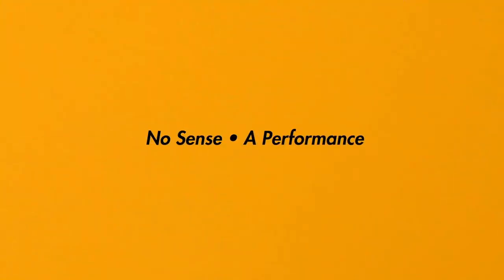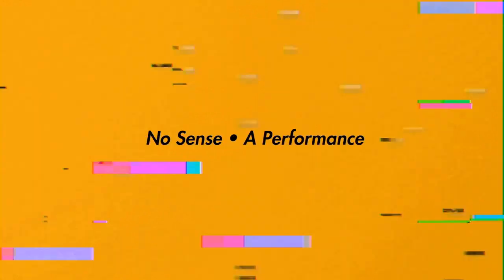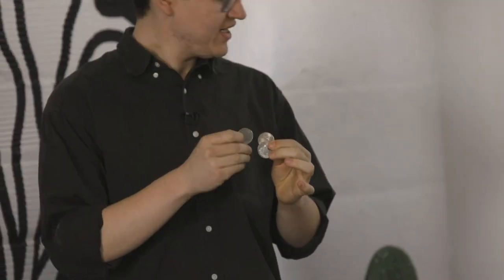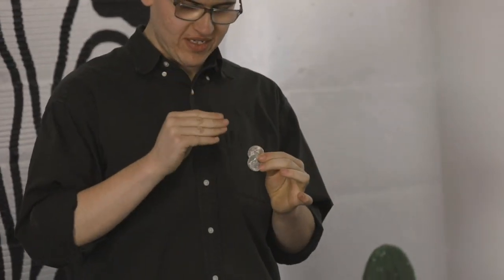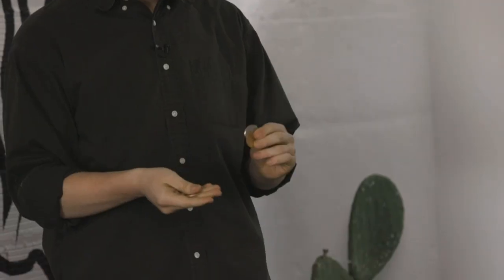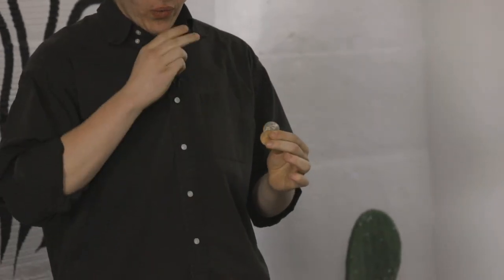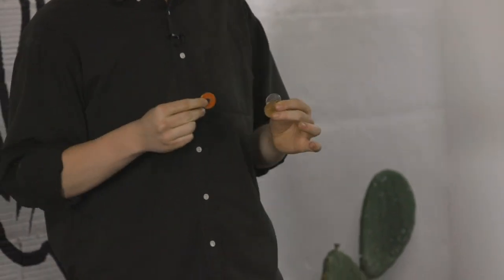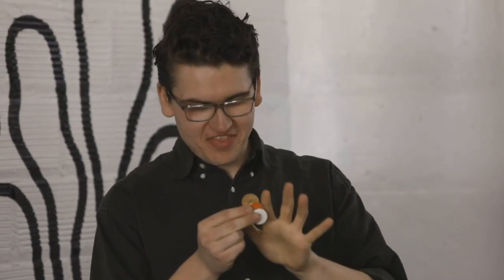No Sense by Kyle Littleton Video 2